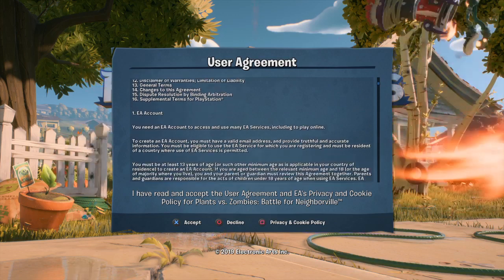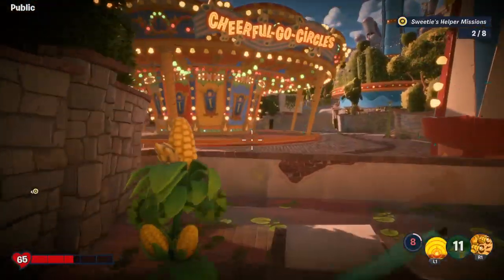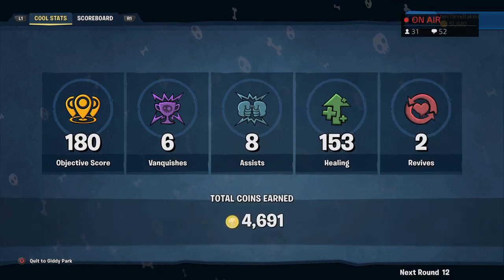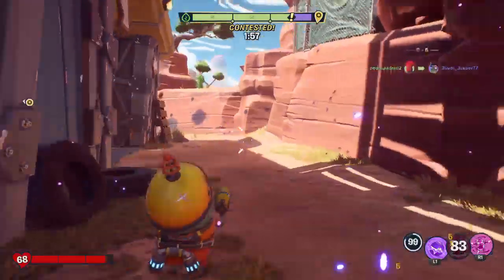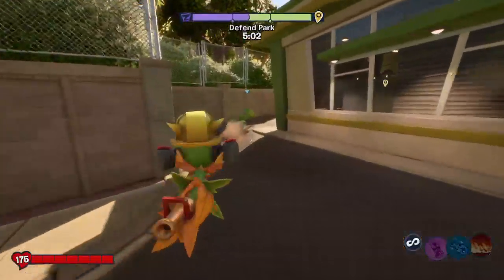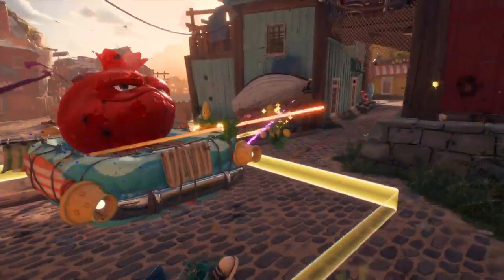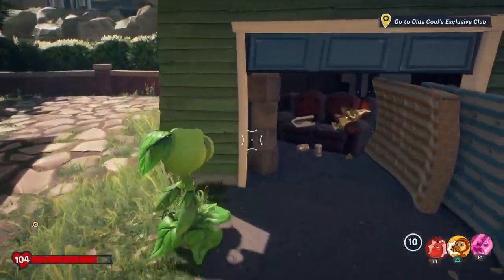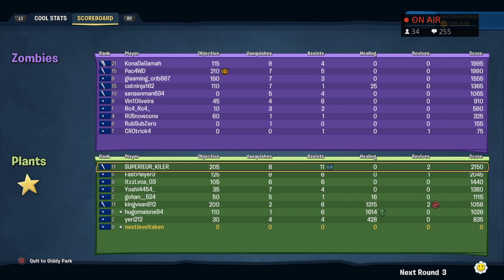Plants vs Zombies Battle for Neighborville Gameplay LIVESTREAM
Available now at a discounted price (Full game will be $39.99 when it releases October 18th). Playing/buying this will entitle you to the full game at no additional charge on October 18th! Gameplay from my livestream of the game! Plants fans will be happy! Zombie fans will also be happy!

I'm a seasoned (salt) gamer who loves video games. A gaming enthusiast and fan of PS4, Xbox One, PC, PS Vita, and more!

►Twitch.tv/nextleveltaken
►Mixer.com/nextleveltaken
►Twitter.com/nextleveltaken

PSN ► nextleveltaken
Xbox Live ► nextleveltaken
Steam ► nextleveltaken

Feeling depressed or suicidal or know someone who is? 24/7 & Confidential.

Gameplay, gaming news, Let's Plays, Editorials & Retro Gaming Discussions.
Betas, demos, reviews, retro games, glitches/bugs.

- If you have any game fan art or music that I can use, I'll gladly give you credit/name recognition and a link back to your work. I'm interested in collaborating on videos, being a part of a joint network, and generally helping my fellow gamer.

Quotes:

"Me failed English! That's Unpossible!"